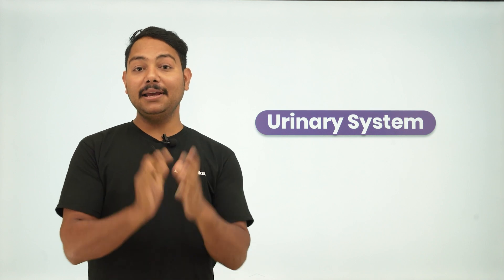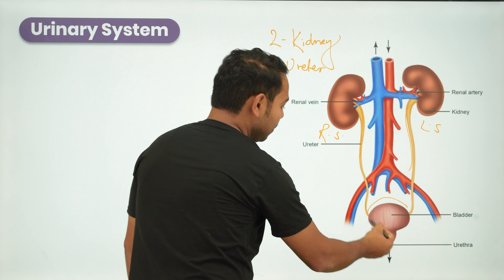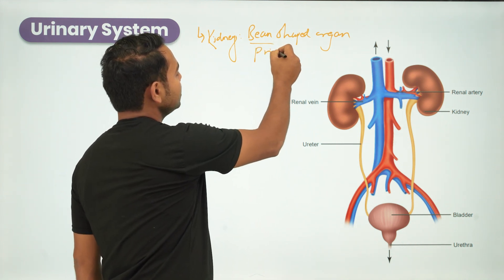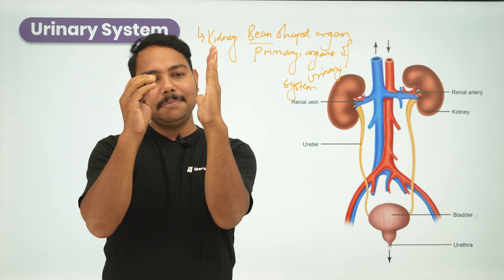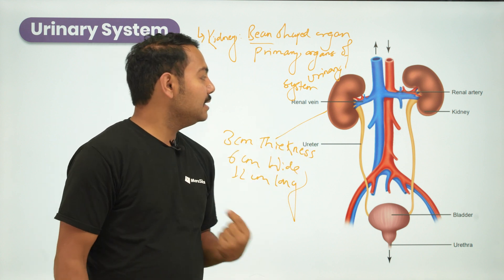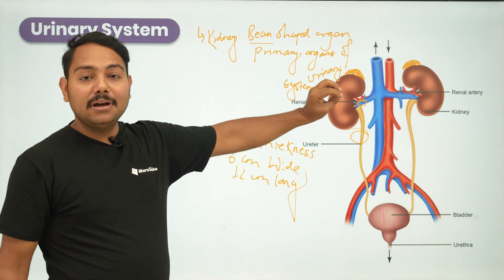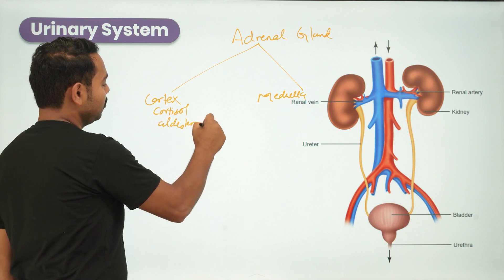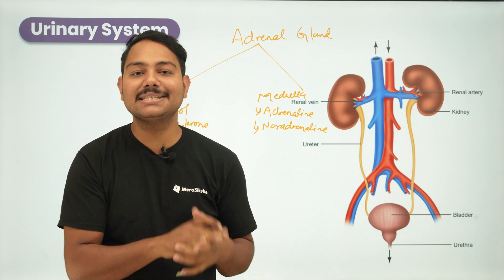Urinary System | NEB 12 Biology | MeroSiksha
MeroSiksha is the Super learning platform being used by 80,000+ students and 200+ schools across Nepal. MeroSiksha, one of the best learning apps of Nepal provides interactive study materials such as Notes, Videos, Past papers/solutions, Quizzes, Instant Doubt Solving and many more. MeroSiksha offers recourses for classes 5 to 12 & A levels at the most affordable price. Link to our Social Sites: Facebook: